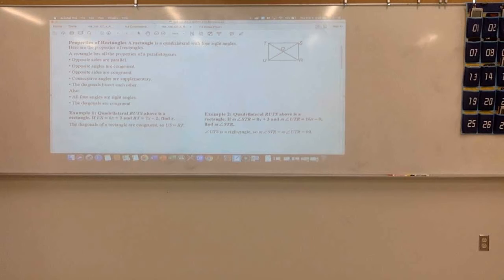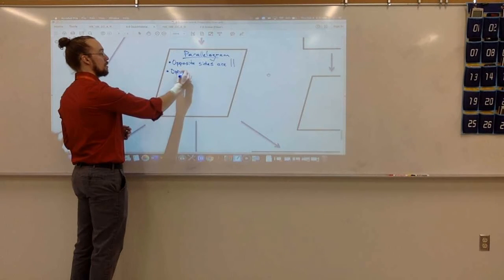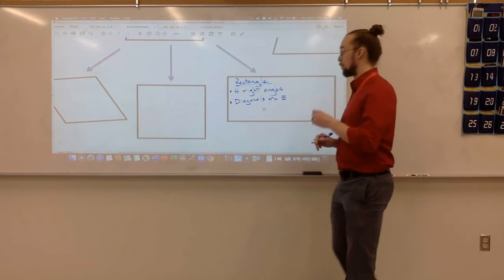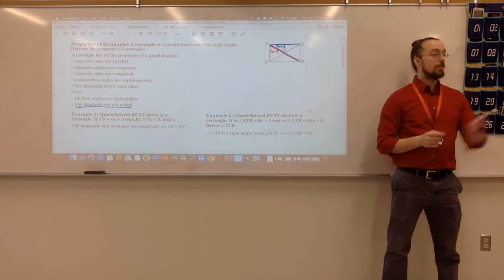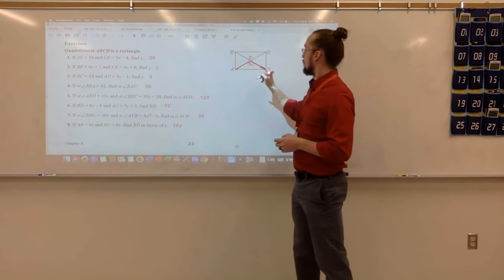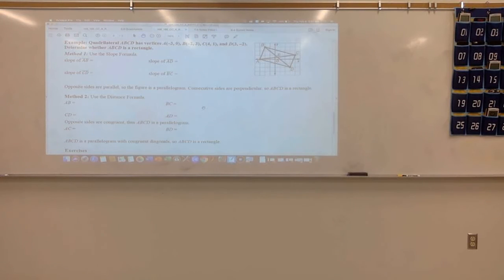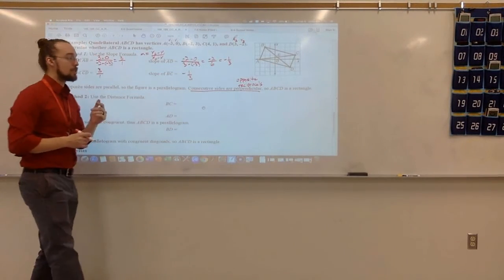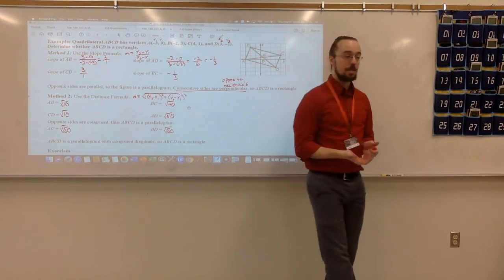2/6/20 Mr. Fach Geometry